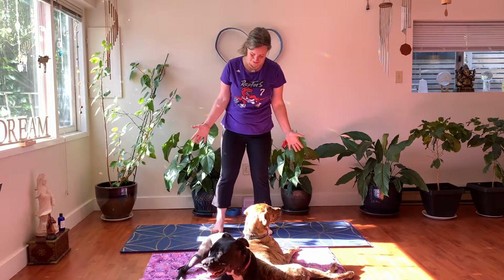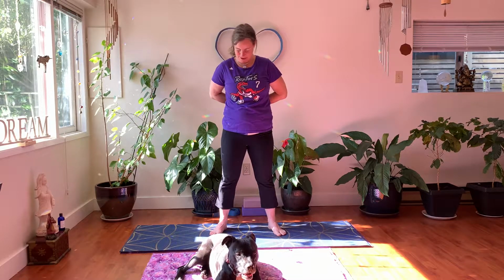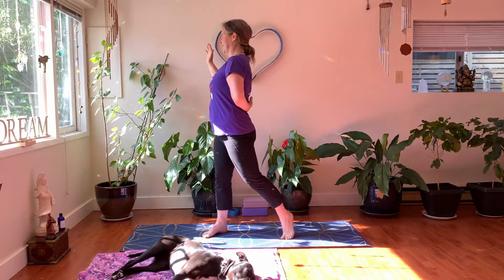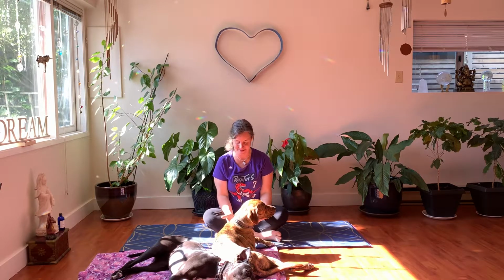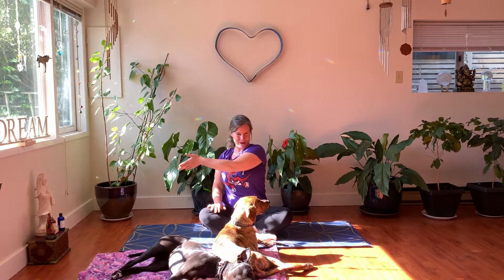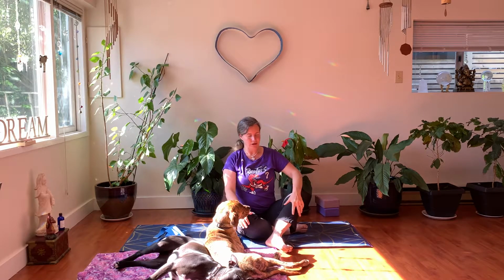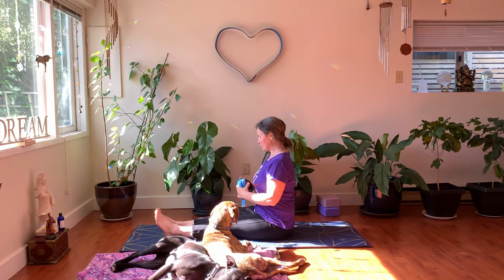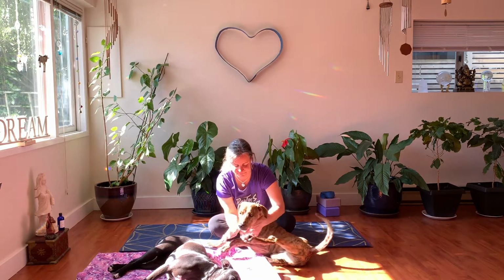Golfers Yoga & For Anyone with Shoulders with Nicole Spirit & Doggies | 20 mins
This is a short and sweet class that is good for the upper back and shoulders. Golfers or anyone with shoulders will find this class a nice release and has a few QiGong moves added throughout. Enjoy this moment in your day to stretch and enjoy your body and your breath and mind together. "You are greatly loved dear butterfly"